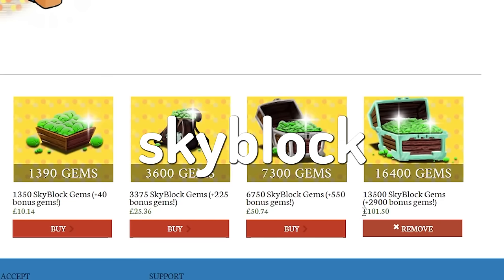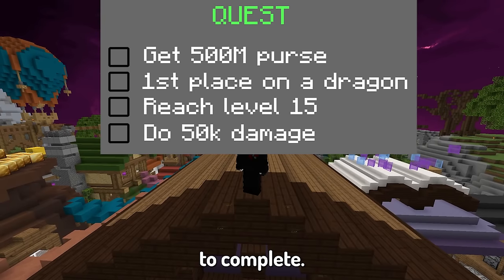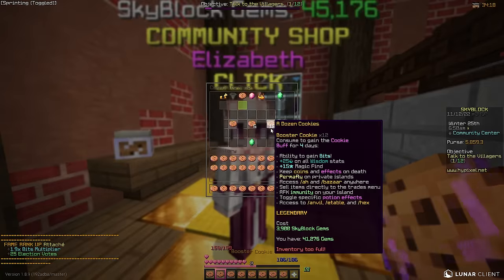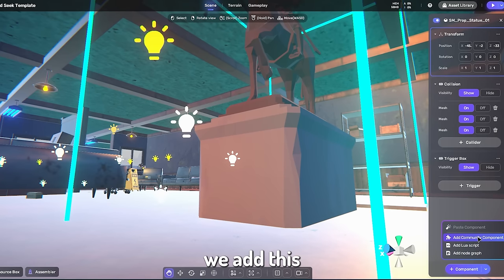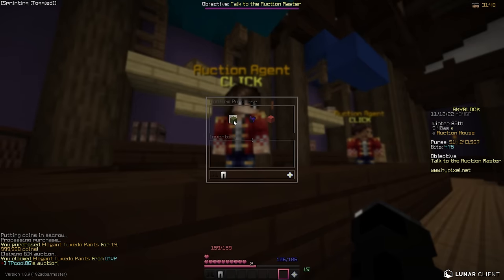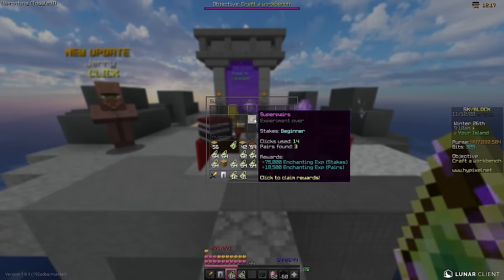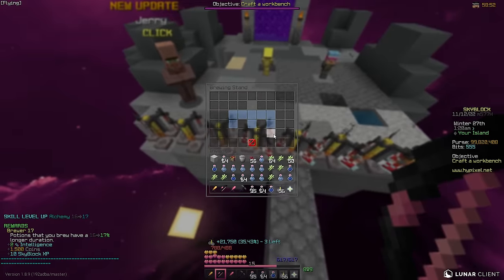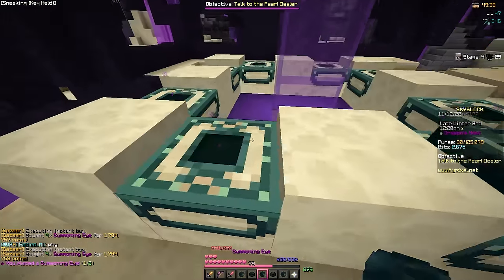Spending $300 To See If Hypixel Skyblock Is Pay To Win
0:00 intro
0:17 grinding
2:12 sponsorship
3:12 completing quests
8:31 showing a youtuber
Video idea: @MoreRageTrain and @Cekofari
Thumbnail: @Japieeh